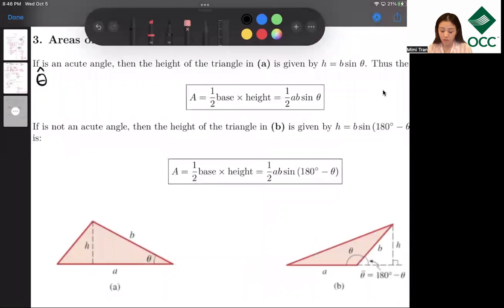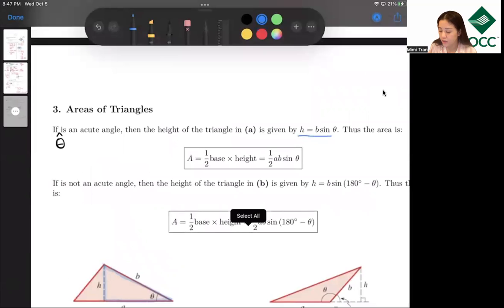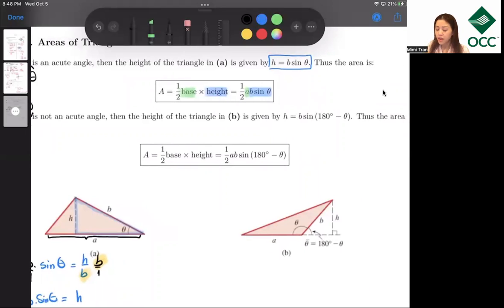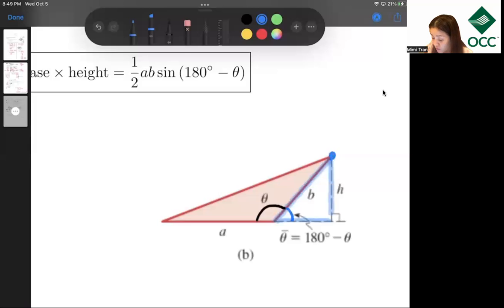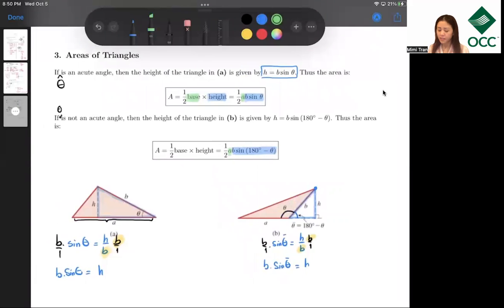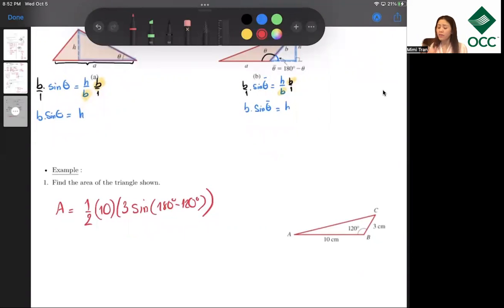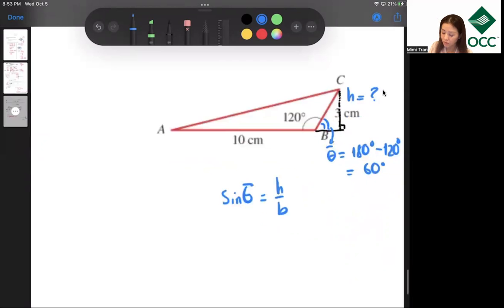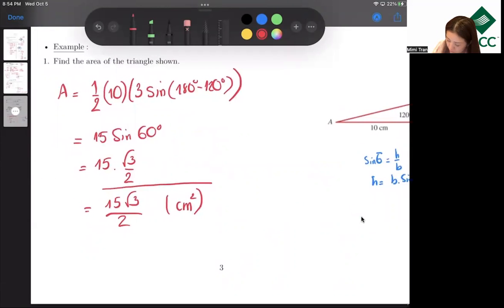MTH 1560 Trigonometric Functions of Angle (Part 2)